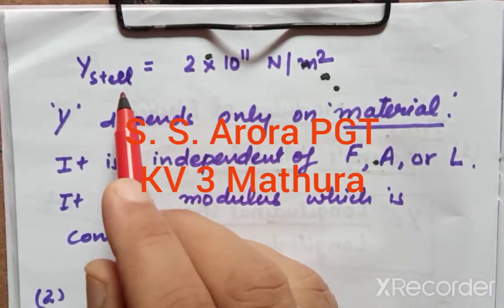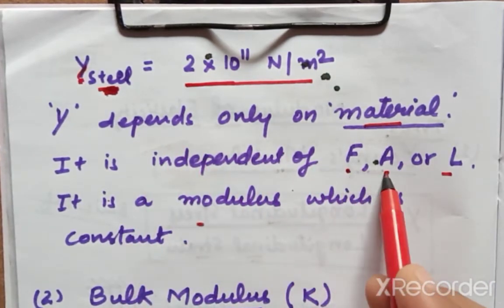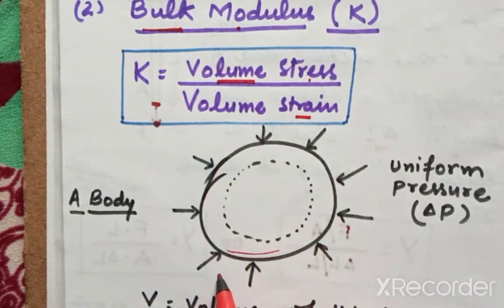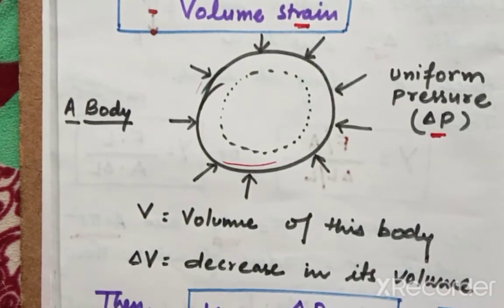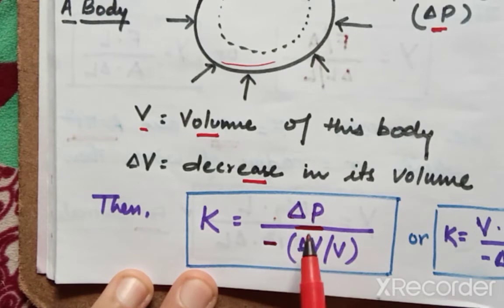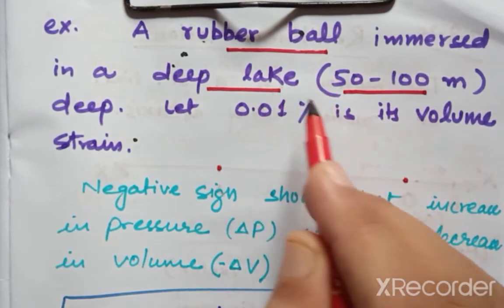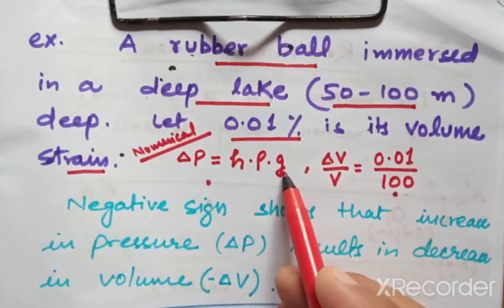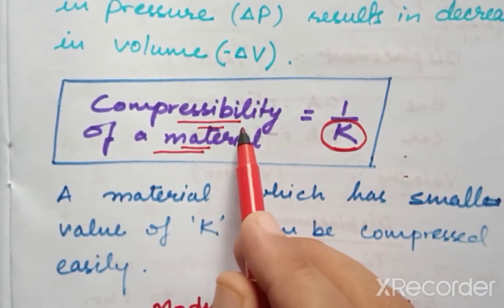Bulk modulus class xi physics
To find this (K) we need to find volume/normal stress and volume strain.
Modulus of a material is constant independent of thickness or length of wire etc.